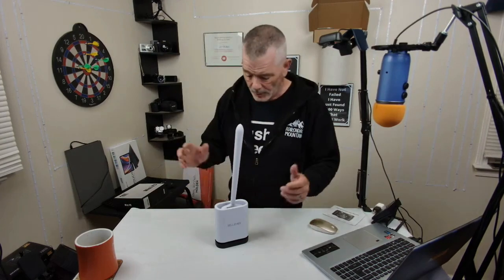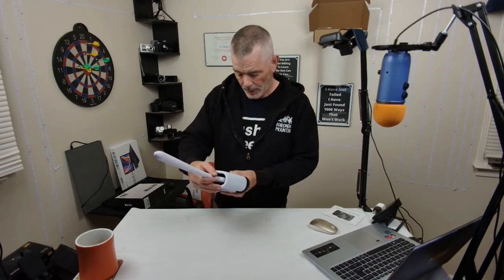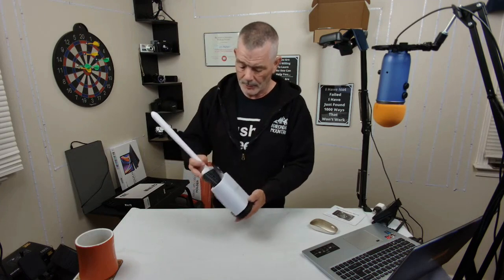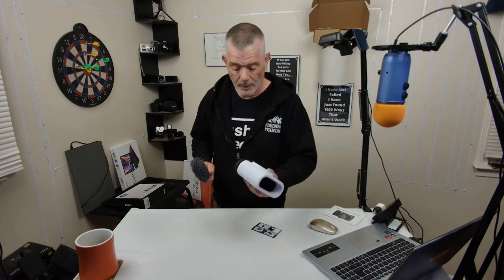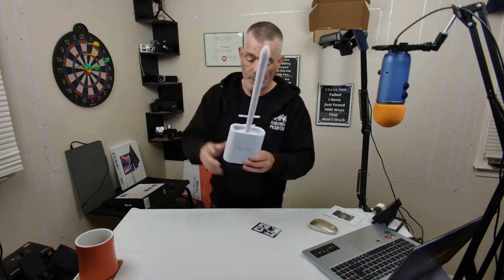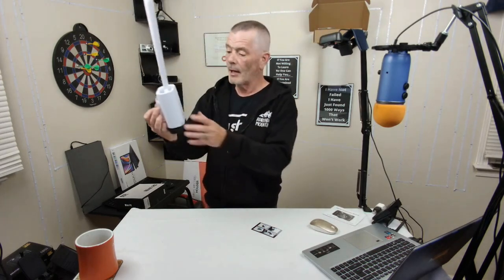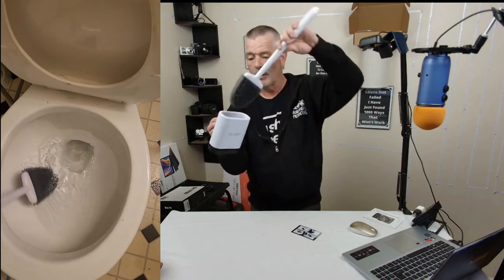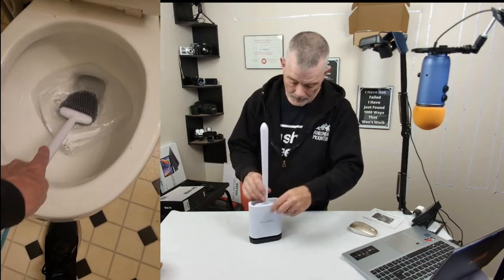Newest Style Toilet Brush - Silicone Toilet Brush